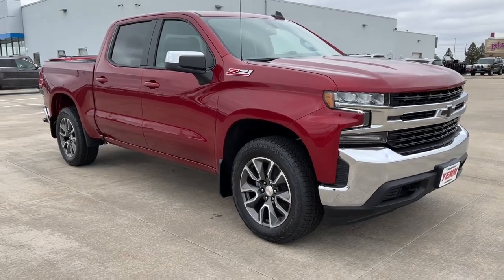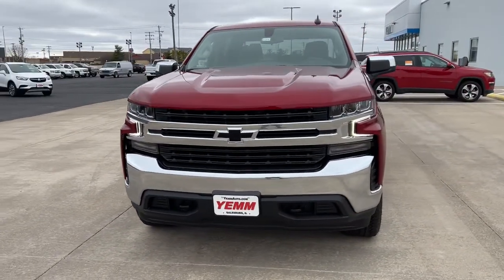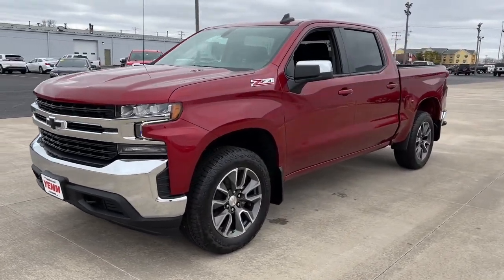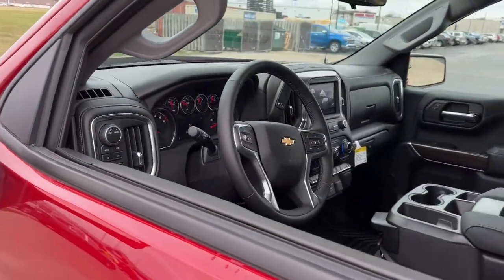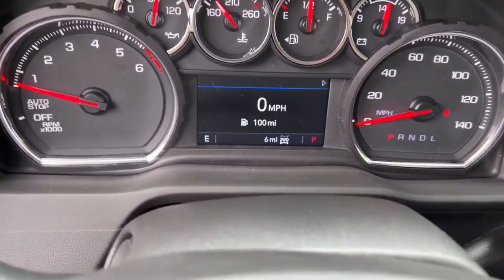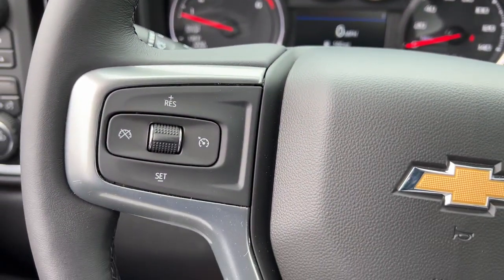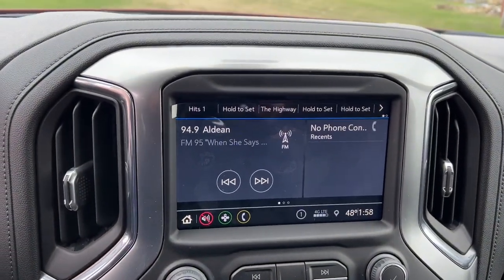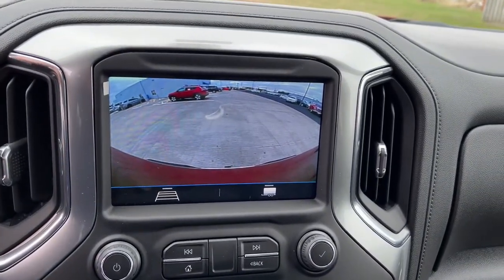2022 Chevrolet Silverado 1500 Quad Cities, Peoria, Burlington, Iowa, Moline, Galesburg, IL 22106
Cherry Red Tintcoat New 2022 Chevrolet Silverado 1500 available in Galesburg, Illinois at Yemm Chevrolet Buick. Servicing the Quad Cities, Peoria, Burlington, IA, Moline, Galesburg
 area.
2022 Chevrolet Silverado 1500 LT - Stock#: 22106 - VIN#: 3GCUYDED6NG218797

2195 N. Henderson St

Recent Arrival! 8-Speed Automatic, 4WD, Black Cloth.brbrYemm gives you MORE value than other dealerships with the Yemm Advantage Program! -New Vehicles receive 1 Year / 15,000 mile Dent & Ding Coverage, Tire & Wheel Coverage and Key Protection Coverage for FREE! -Pre-owned Vehicles under 97,000 miles receive a 2 Year / 100,000 mile Powertrain Warranty for FREE! Pre-owned Vehicles with 97,000 to 150,000 miles receive a 3 month / 3,000 mile Powertrain Warranty for FREE! Conveniently located on Highway 34. The Yemm family has been serving the automotive needs of Central Illinois & Eastern Iowa for almost 60 years. We've worked hard to cultivate a welcoming family-owned atmosphere, and we feel proud to offer assistance to Galesburg and surrounding communities. When working with our knowledgeable and outgoing team, you discover a friendly and positive experience! Some may not qualify for all incentives. See dealer for details. Dealership not responsible for pricing errors.
Preferred Equipment Group 1LT,3.42 Rear Axle Ratio,3.23 Rear Axle Ratio,Auto-Locking Rear Differential,Wheels: 17 x 8 Bright Silver Painted Aluminum,Wheels: 20 x 9 Painted Aluminum,40/20/40 Front Split-Bench Seat,Cloth Seat Trim,10-Way Power Driver Seat w/Lumbar,Not Equipped w/Heated/Ventilated Front Seats,Radio: Chevrolet Infotainment 3 System,SiriusXM Radio,Electronic Cruise Control,Electric Rear-Window Defogger,Color-Keyed Carpeting Floor Covering,OnStar & Chevrolet Connected Services Capable,Not Equipped w/Heated Steering Wheel,Deep-Tinted Glass,Front License Plate Kit,LED Cargo Area Lighting,EZ Lift Power Lock & Release Tailgate,Front Black Bowtie Emblem (LPO),Molded Black Splash Guards (LPO),Heavy Duty Suspension,Z71 Off-Road Package,Trailering Package,Skid Plates,Heavy-Duty Air Filter,Rear 60/40 Folding Bench Seat (Folds Up),Chevrolet Connected Access Capable,Power Front Windows w/Passenger Express Down,Power Rear Windows w/Express Down,Power Door Locks,Keyless Open & Start,Power Front Windows w/Driver Express Up/Down,Front Rubberized Vinyl Floor Mats,Rear Rubberized-Vinyl Floor Mats,Bluetooth For Phone,Remote Vehicle Starter System,Dual-Zone Automatic Climate Control,Hitch Guidance,Chrome Mirror Caps,Chrome Grille,Hill Descent Control,Heated Driver & Front Outboard Passenger Seats,External Engine Oil Cooler,Heated Steering Wheel,Auxiliary External Transmission Oil Cooler,12-Volt Rear Auxiliary Power Outlet,2 USB Ports (First Row),Dual Exhaust w/Polished Outlets,Manual Tilt/Telescoping Steering Column,Leather Wrapped Steering Wheel,2-Speed Transfer Case,Convenience Package,All-Star Edition,Standard Tailgate,4.2 Diagonal Color Display Driver Info Center,Steering Wheel Audio Controls,6-Speaker Audio System,Rear Dual USB Charging-Only Ports,Theft Deterrent System (Unauthorized Entry),Rear Vision Camera,Front Frame-Mounted Black Recovery Hooks,Wi-Fi Hot Spot Capable,4-Wheel Disc Brakes,Air Conditioning,Electronic Stability Control,ABS brakes,Alloy wheels,Automatic temperature control,Brake assist,Bumpers: chrome,Delay-off headlights,Driver door bin,Driver vanity mirror,Dual front impact airbags,Dual front side impact airbags,Front anti-roll bar,Front dual zone A/C,Front reading lights,Front wheel independent suspension,Fully automatic headlights,Heated door mirrors,Heated front seats,Heated steering wheel,Illuminated entry,Low tire pressure warning,Occupant sensing airbag,Overhead airbag,Overhead console,Panic alarm,Passenger door bin,Passenger vanity mirror,Power door mirrors,Power driver seat,Power steering,Power windows,Radio data system,Rear reading lights,Rear step bumper,Rear window defroster,Remote keyless entry,Security system,Speed control,Speed-sensing steering,Split folding rear seat,Steering wheel mounted audio controls,Telescoping steering wheel,Tilt steering wheel,Traction control,Trip computer,Variably intermittent wipers,Front Center Armrest w/Storage,AM/FM radio: SiriusXM,Premium audio system: Chevrolet Infotainment 3,Apple CarPlay/Android Auto,Internet access capable: Wi-Fi Hotspot capable